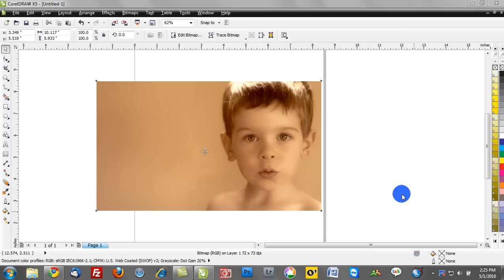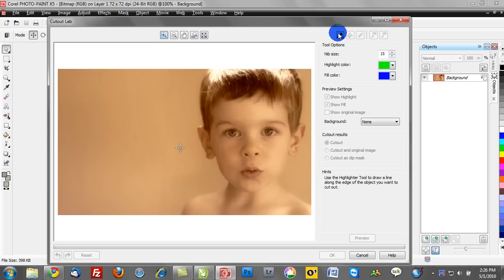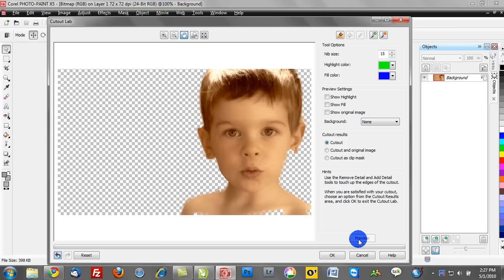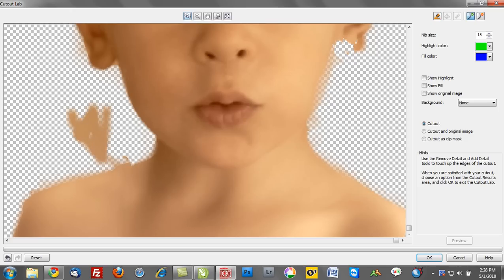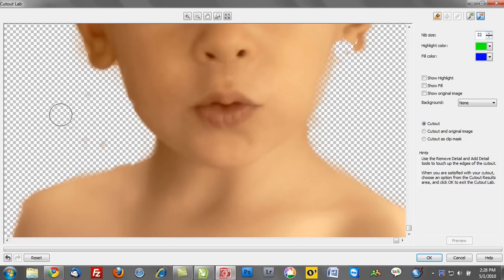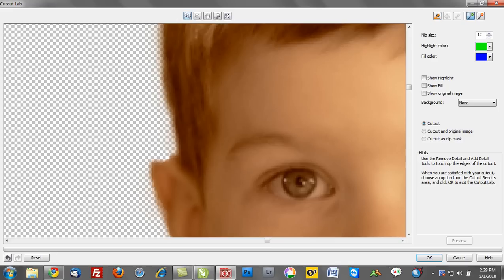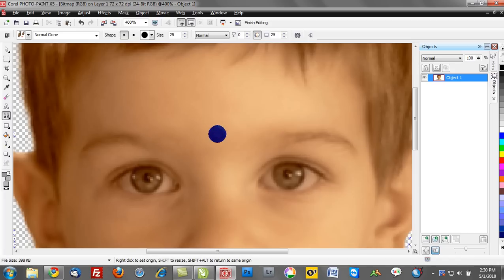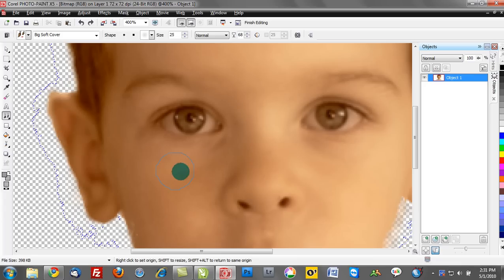corel draw cutout lab training video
CorelDRAW X5 Tutorial on the Cutout lab tools and workflow.